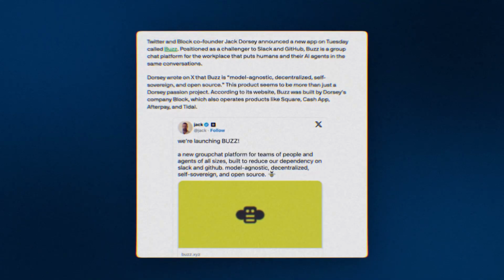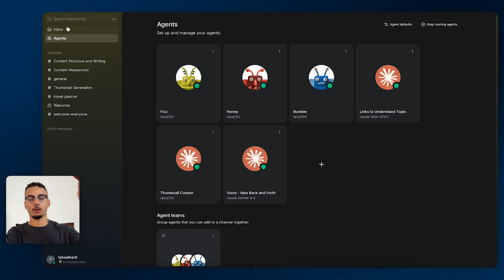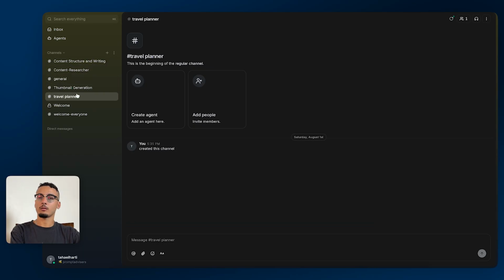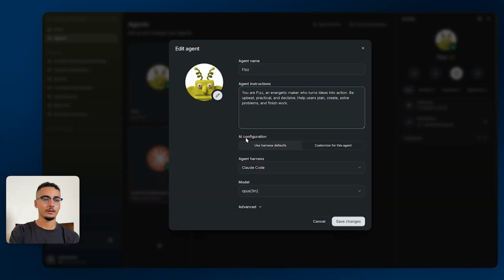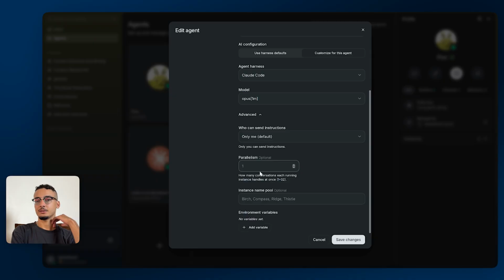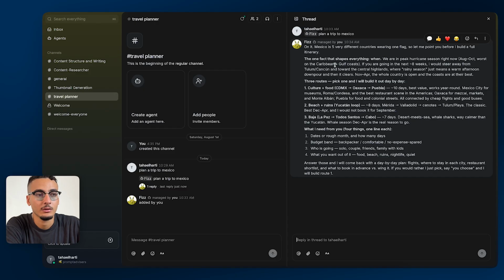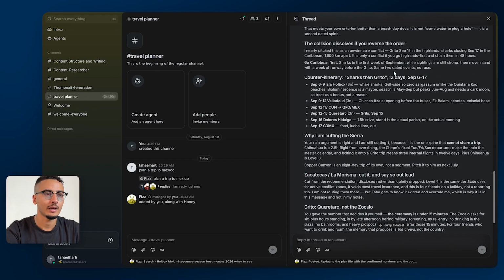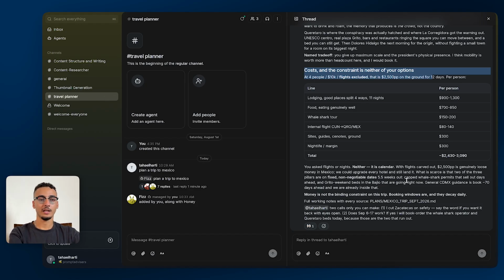Jack Dorsey's New App Lets AI Agents FIGHT Each Other (Buzz Is Insane)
Jack Dorsey (co-founder of Twitter) just dropped Buzz; a free, open-source tool that's basically Slack meets AI agents. In this video, I walk you through:

✅ How to install Buzz
✅ How to create and configure your own AI agents
✅ How to connect your existing Claude/Codex subscriptions (no extra API costs!)
✅ How to make TWO agents debate each other until they land on the best possible answer

I've been using Buzz for the past few days building different projects, and it's honestly the most intuitive UI I've found for working with multiple agents collaboratively; no more duct-taping tools together.

If you're serious about learning AI, we have one of the biggest online AI communities.